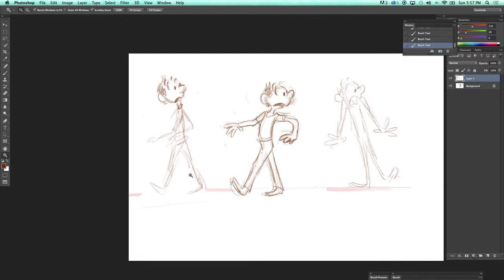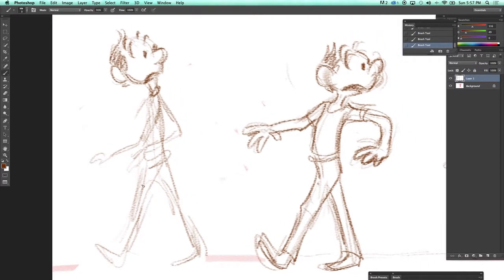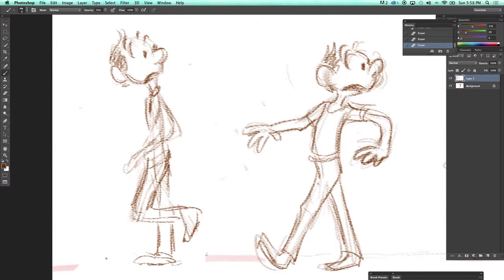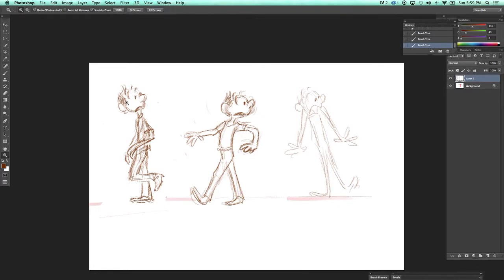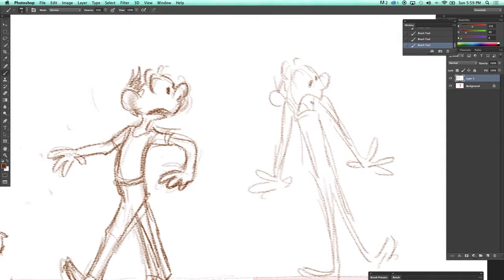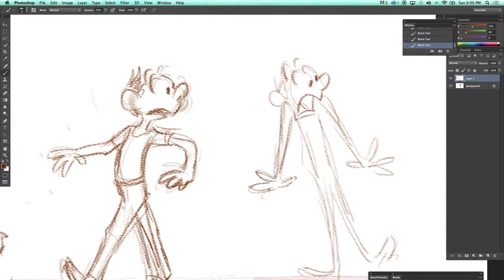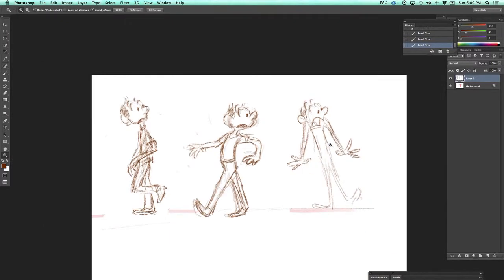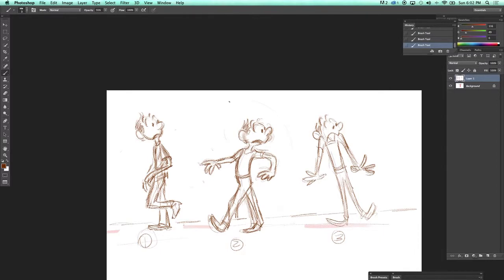Drawing for Animation: (Traditional Animation Techniques) - Working backwards)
Animation tutorials by Mario Furmanczyk - Disney animator, Calarts alum and creator of Animatedbuzz.com

If you have a few key poses/drawings established in a walk cycle but something is bothering you about it, work backwards and see if that can give you a solution to the problem you're having with let's say...an arm swing or  how the legs passes through and contacts the ground.